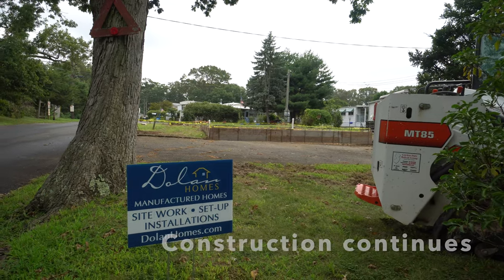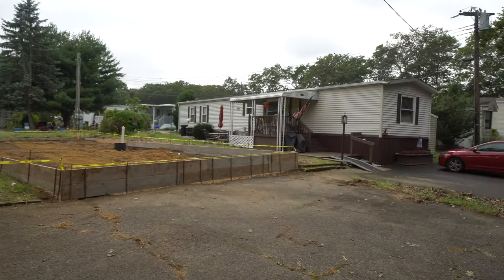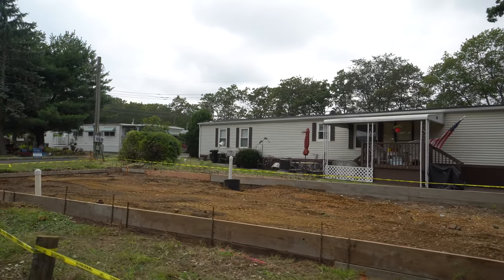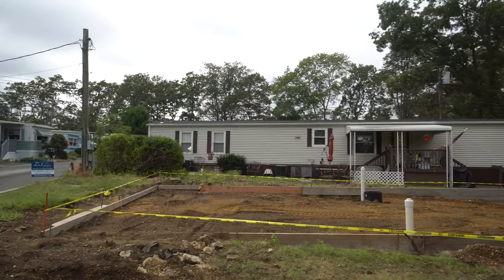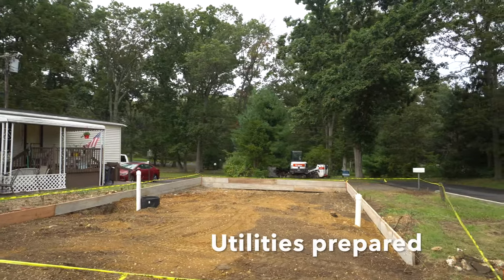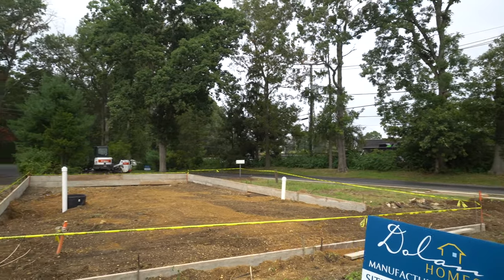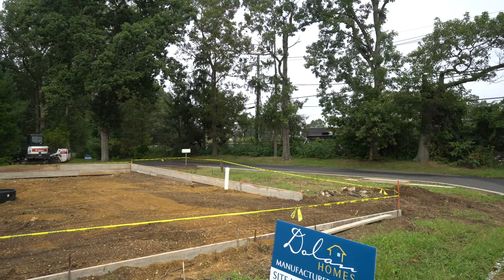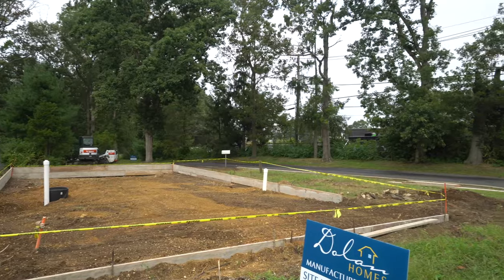Shore Acres Lot 6: Manufactured Home Construction DolanHomes.com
Thank you Scott Holmes for the music.

Mr. Robert Dolan is a leader in the Manufactured Housing Industry:
He has been providing Manufactured Home, Mobile Home and Trailer services to New Jersey home and community owners for over 35 years.
He is a Certified US Govt HUD Manufactured Home Installers,
A Licensed Manufactured Home Dealer,
a Builder of NJ Quality, Innovative, Affordable Manufactured Homes,
an Expert in the removal and or demolition of older mobile homes and trailers,
He helps Community owners and managers who do not have the above licenses and certifications, nor the proper hauling equipment to remove older homes (mobile homes & trailers) and install and build newer (Manufactured) homes, following all the local regulations in our 3 communities and in the communities of others who request his assistance.
If you want it done right, you want Mr. Dolan and his team of men who pride themselves on offering jobs done right!
6) He has been the president of the NJ Manufactured Housing Association five different terms.

When you buy a home from us, we take care of the whole package from beginning to end. Not only that, but we only buy homes from Manufacturers who stand by their product and will provide reliable and efficient service on the Homes they sell.